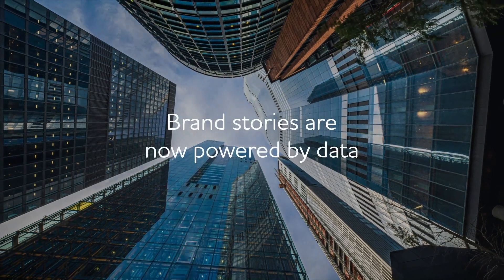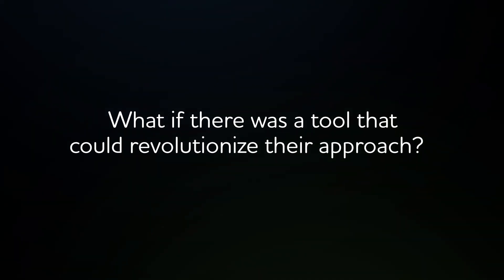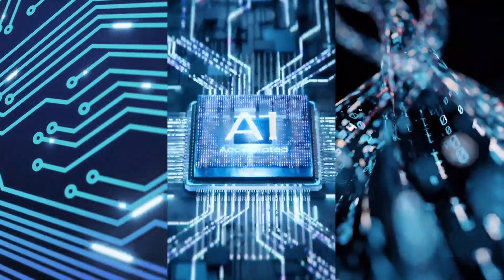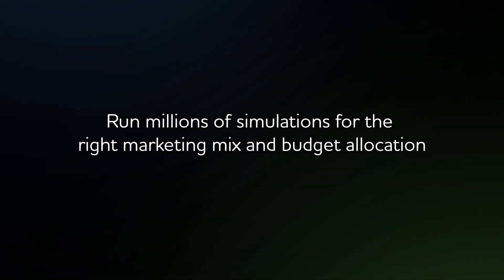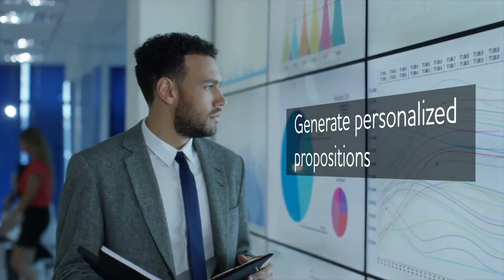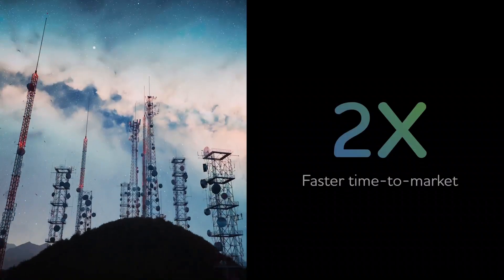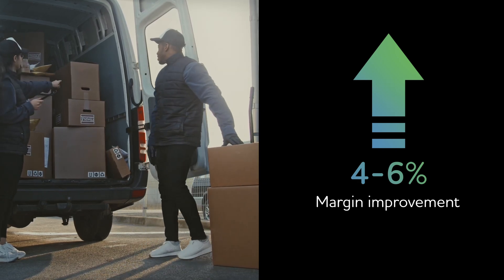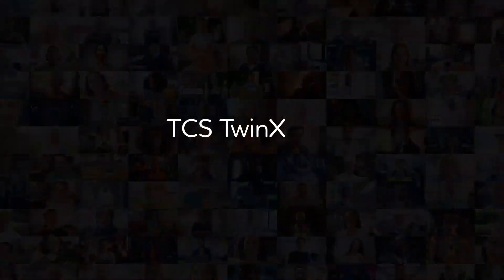TCS TwinX™ for Marketers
TCS TwinX™ offers a comprehensive suite of modules for marketers to experiment with audience segmentation, messaging, pricing optimization, product design and product launch by fusing human creativity with the power of AI. The platform mines customer behavior, product preference and macroeconomic attributes and runs millions of simulations to generate contextual suggestions and simulate market model mix to launch the right products at optimum price with best promotion campaign. It enables marketers to increase revenue, ensures faster time-to-market, assists in margin improvement and customer retention.